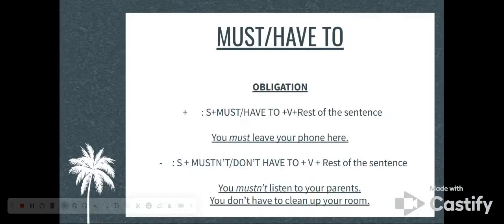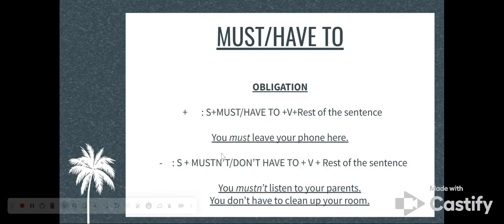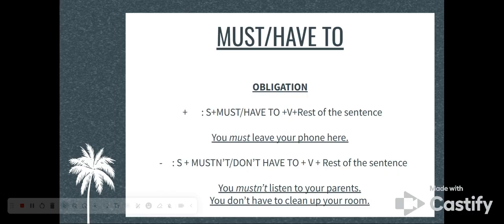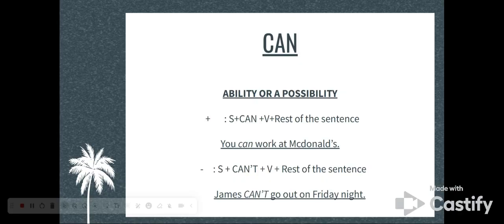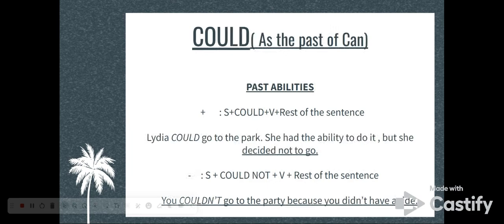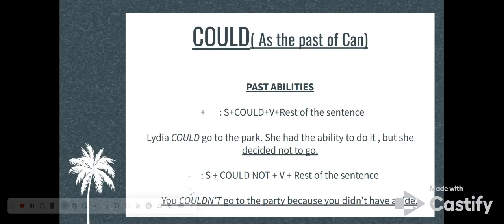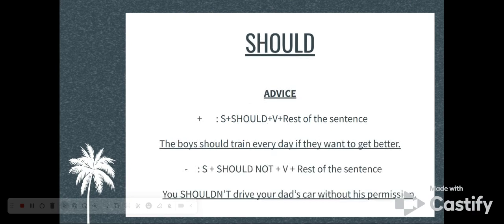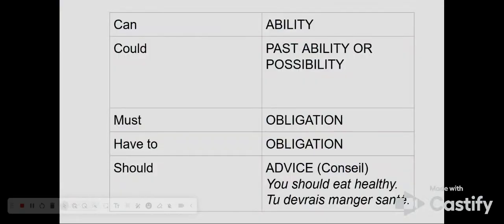MODALS - NOTES - Google Slides - Screencastify - January 13, 2026 1:00 PM